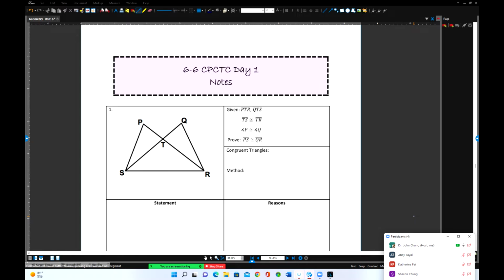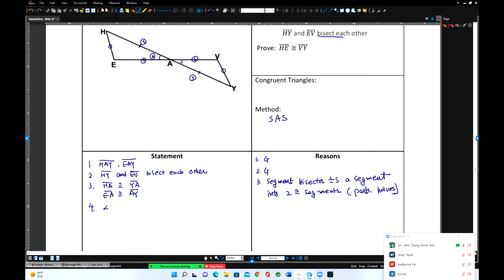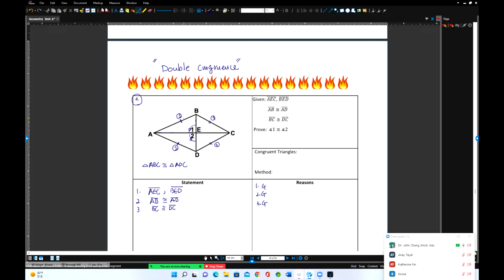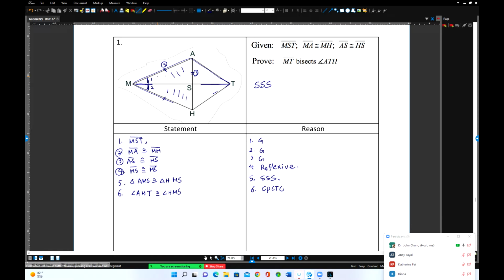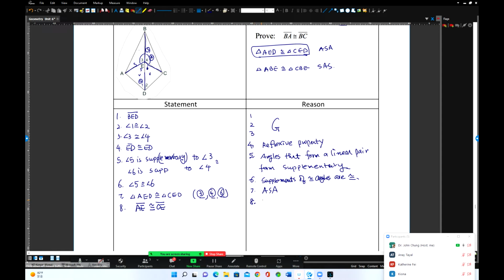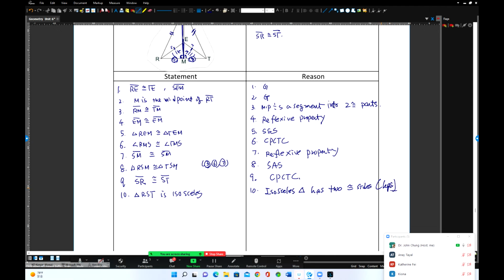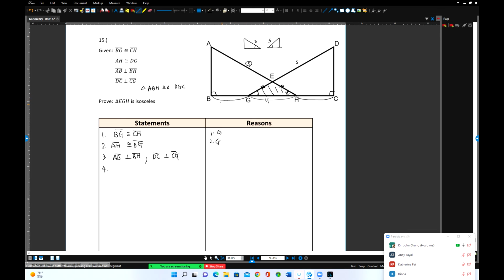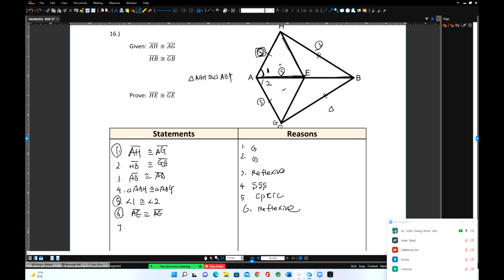2022 Summer Geometry Lesson 12